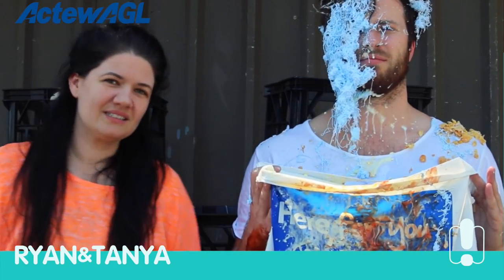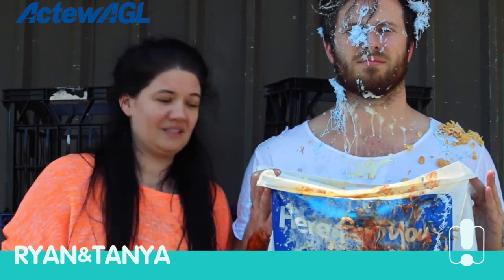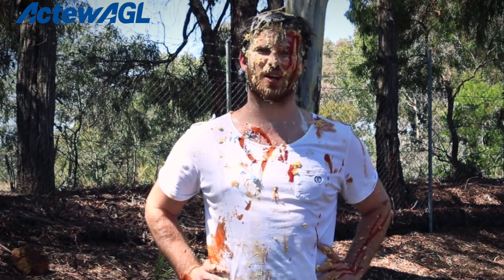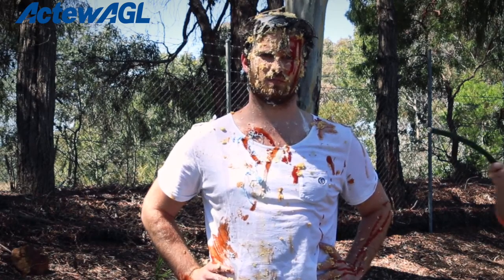ActewAGL Rubbish Bag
Ryan & Tanya wanted to make sure everyone knew how to use the ActewAGL Rubbish Bag. Not sure if they quite understood the brief.